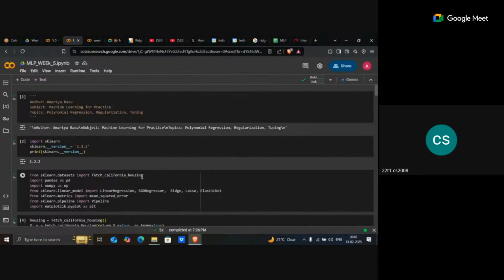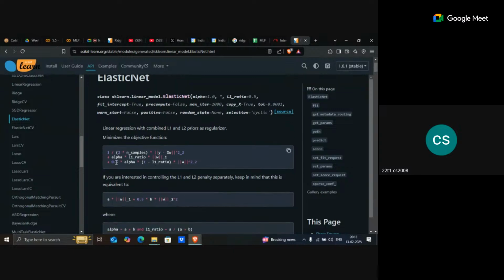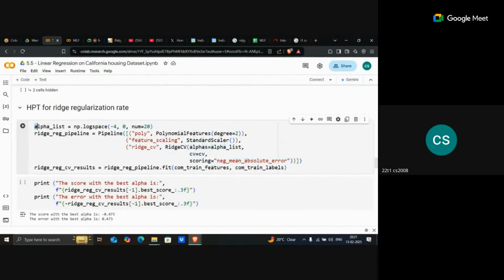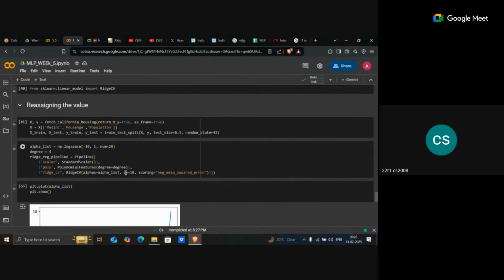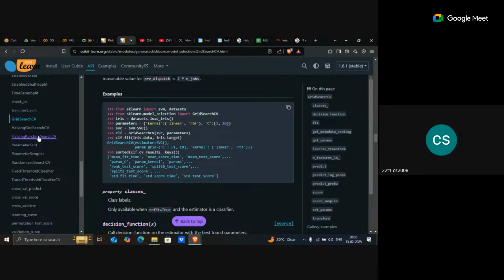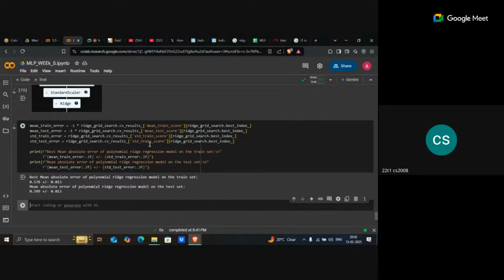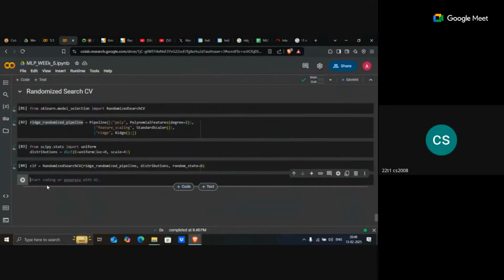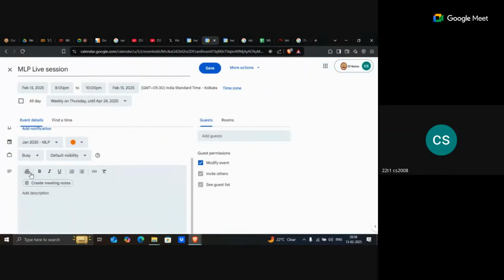Week5 L2 Jan 2025